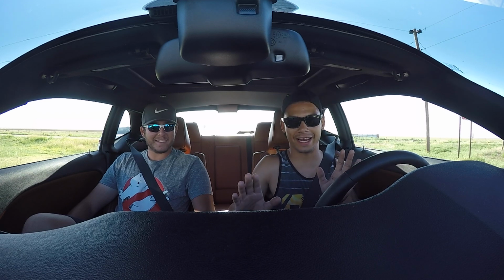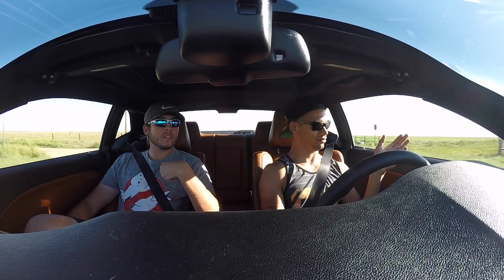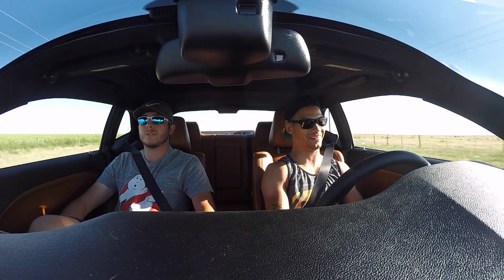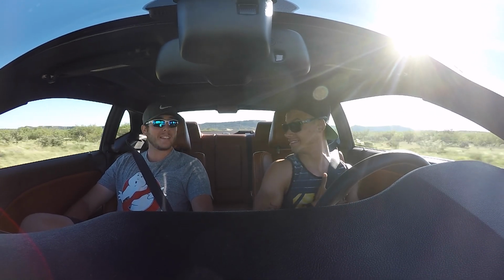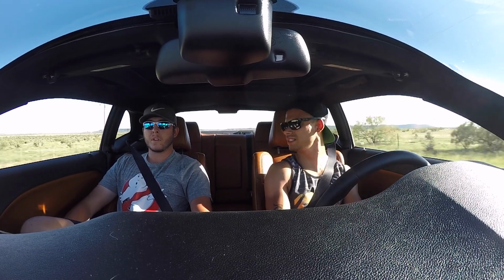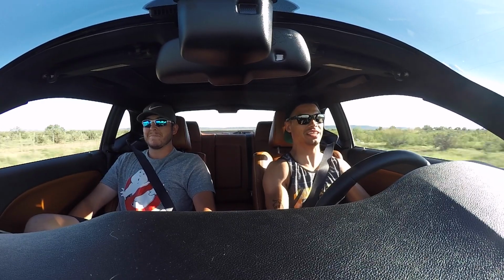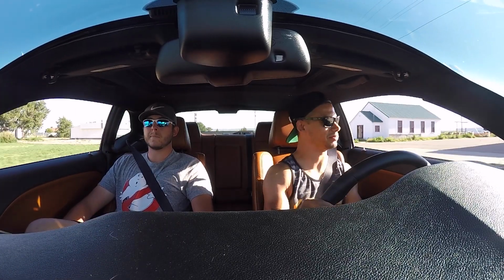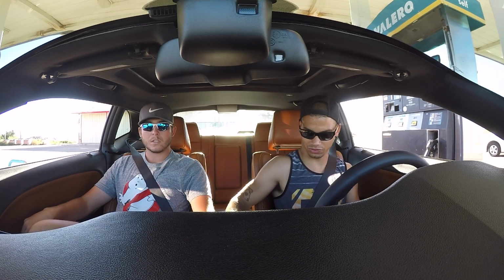Jake's Hellcat Review!!! | PB&J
ACDC - Back in black instrumental